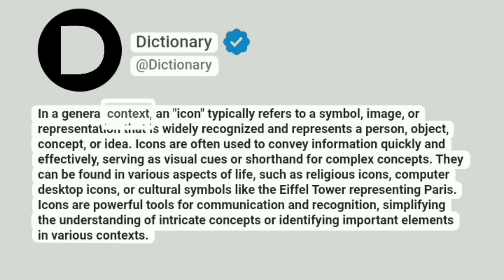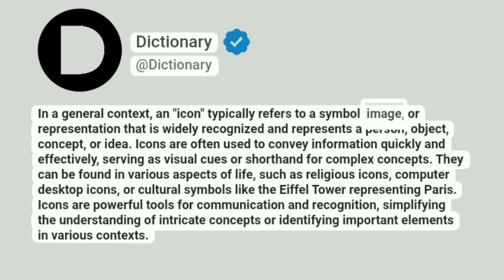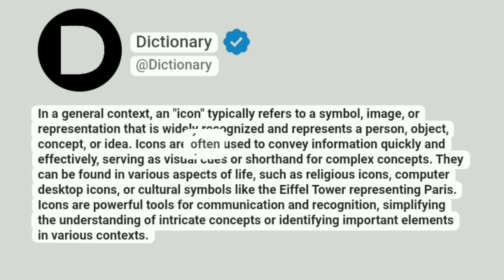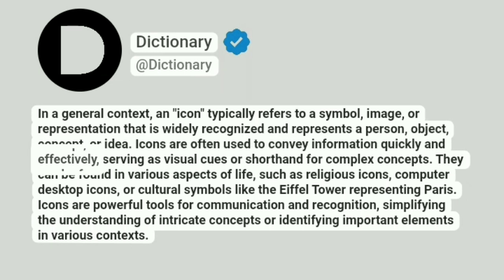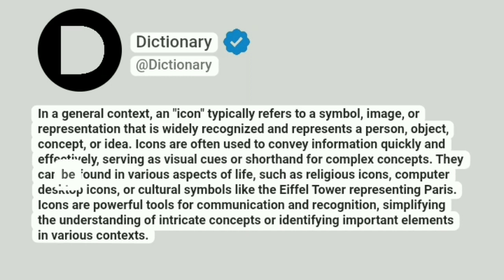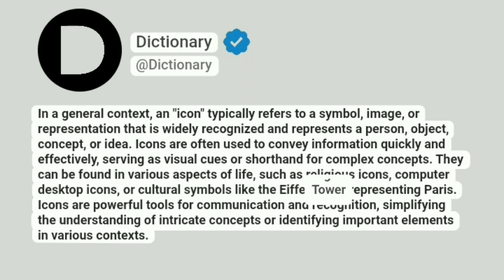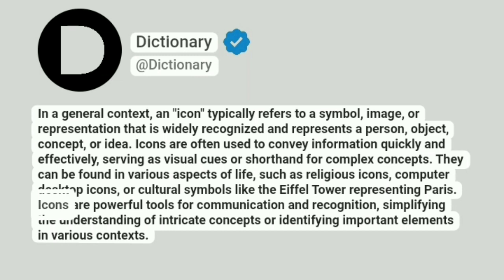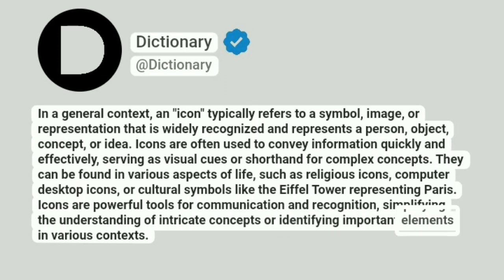Icon Meaning In English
In a general context, an "icon" typically refers to a symbol, image, or representation that is widely recognized and represents a person, object, concept, or idea. Icons are often used to convey information quickly and effectively, serving as visual cues or shorthand for complex concepts. They can be found in various aspects of life, such as religious icons, computer desktop icons, or cultural symbols like the Eiffel Tower representing Paris. Icons are powerful tools for communication and recognition, simplifying the understanding of intricate concepts or identifying important elements in various contexts.